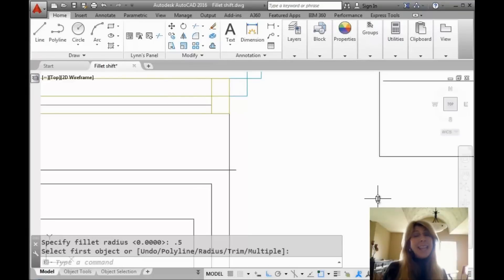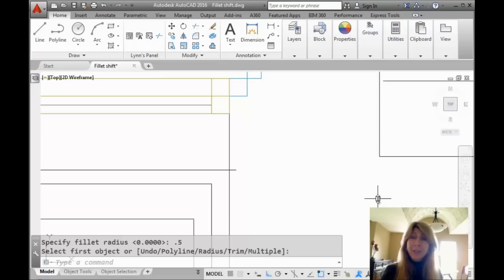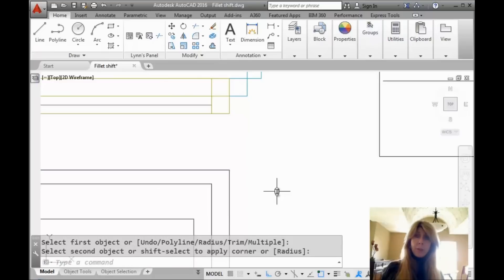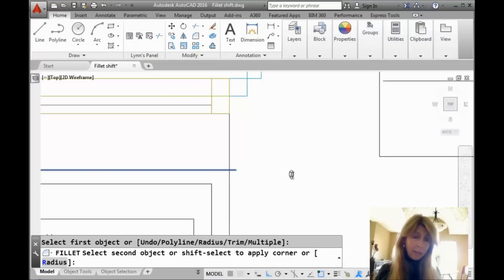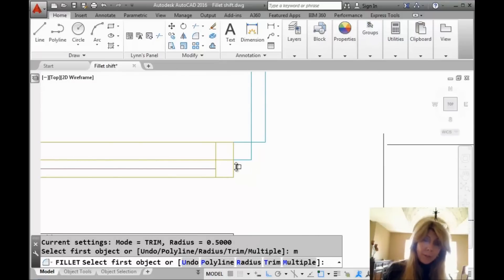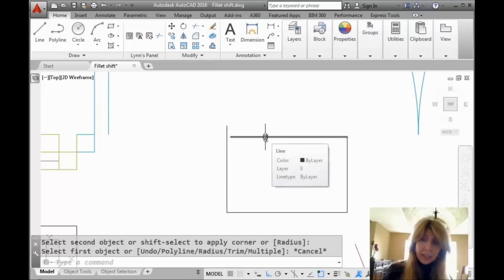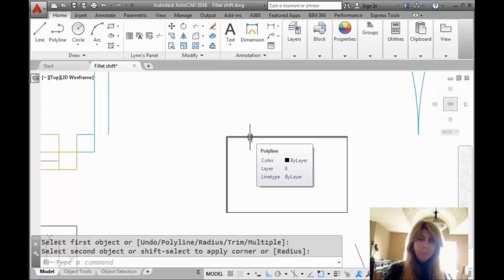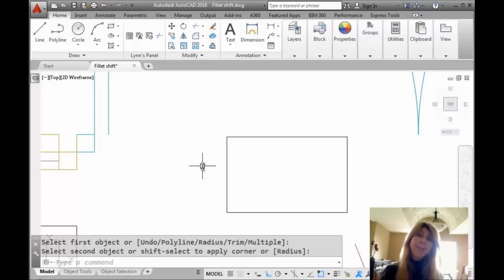Square Off Corners in AutoCAD (Lynn Allen/Cadalyst Magazine)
There are many different ways to square off corners inside AutoCAD. In this video tip from Cadalyst and Lynn Allen, you’ll learn the speediest way possible!